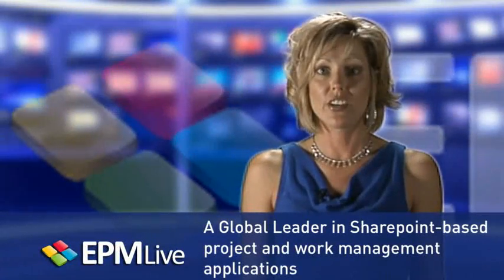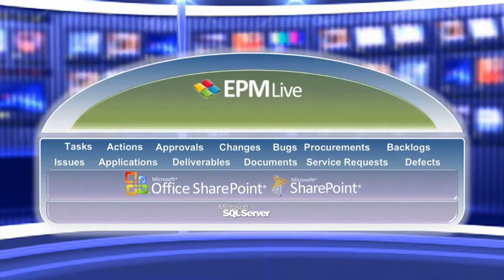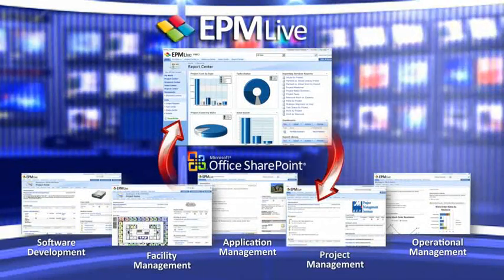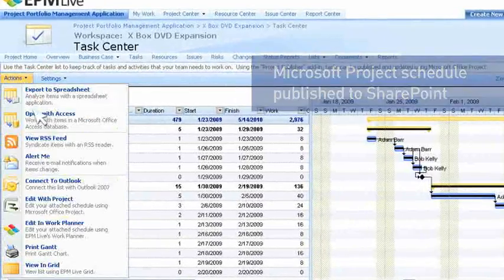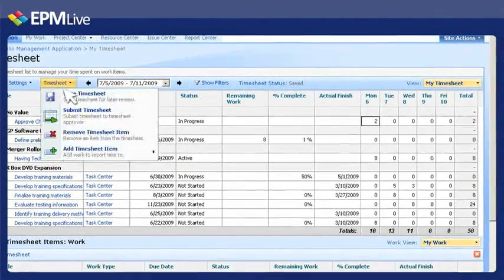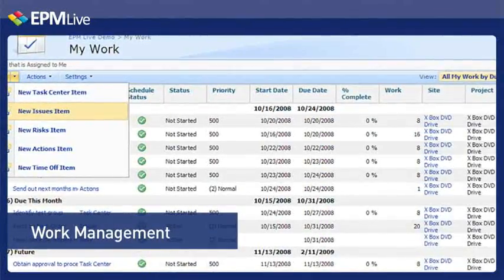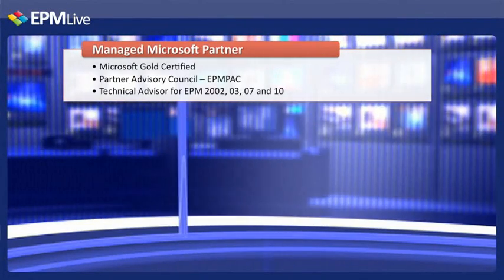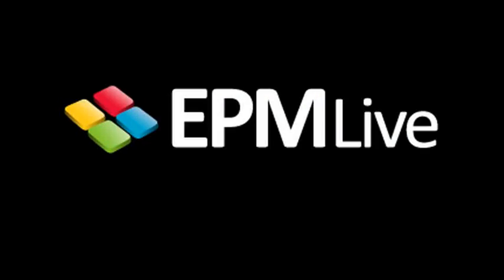EPM Live SharePoint Project and Workforce Management Overview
Leverage SharePoint for all your project and workforce management needs.  Replace the need for stand-alone solutions by utilizing EPM Live.